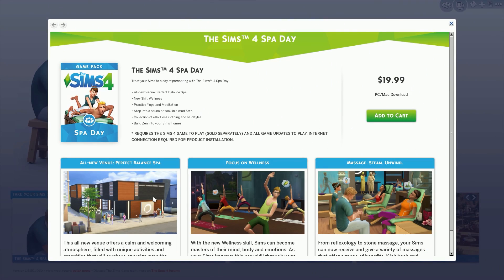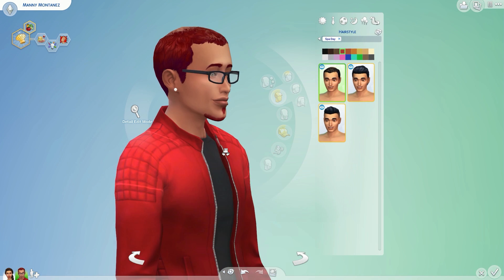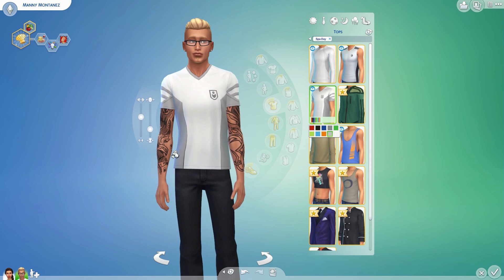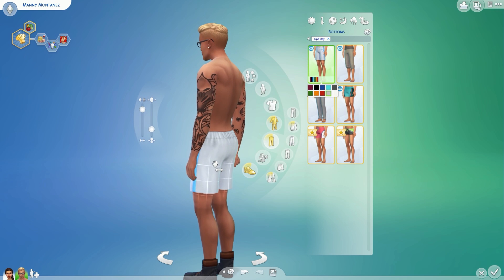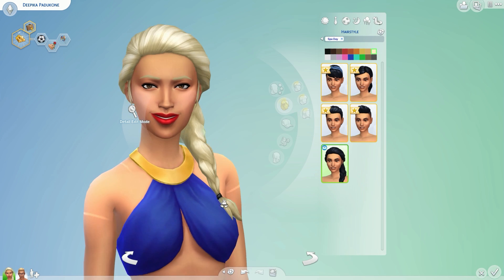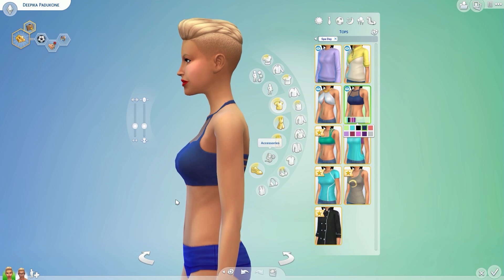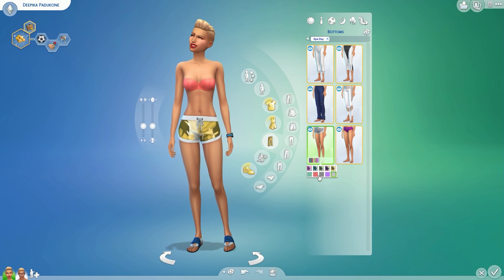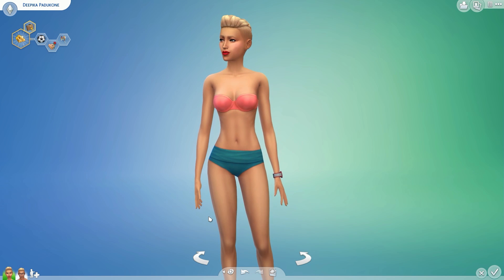The Sims 4 Spa Day: CAS Review.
Origin & Steam: MsftJae
PSN: lxJaeElxl (LXJAEELXL)
Xbox One: Msft Jae

- Jae.

DON'T PAY MIND TO THIS!